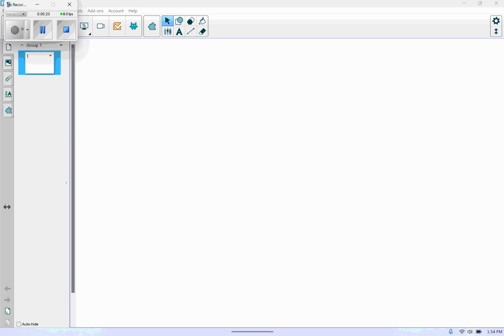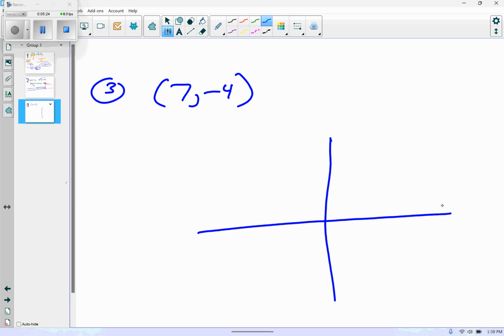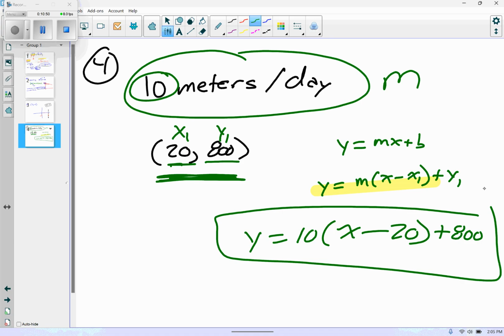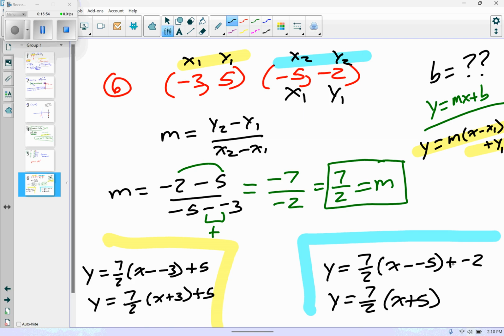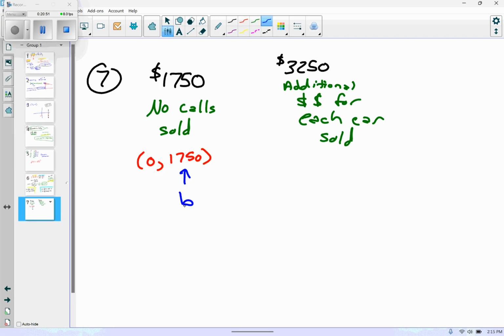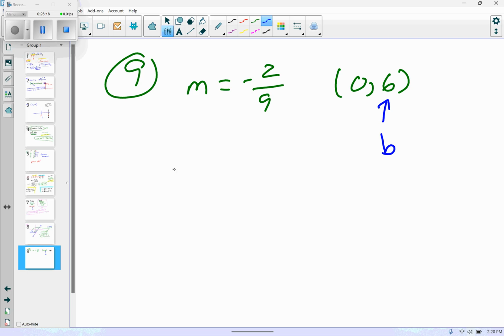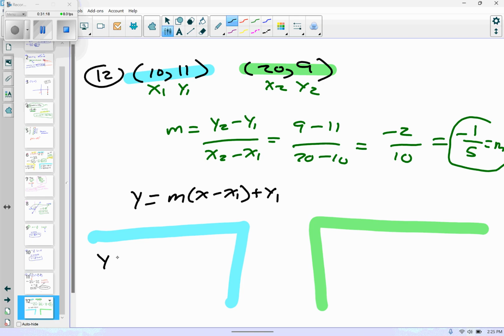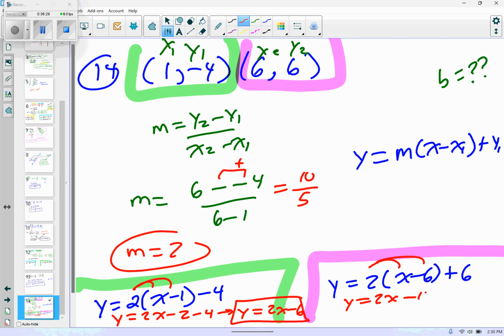day 13 pg 47 48 49